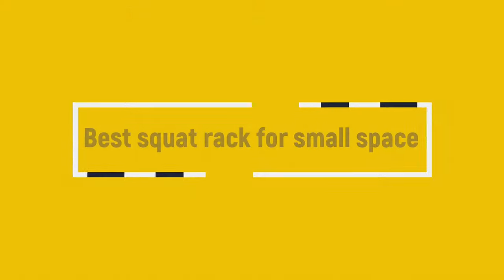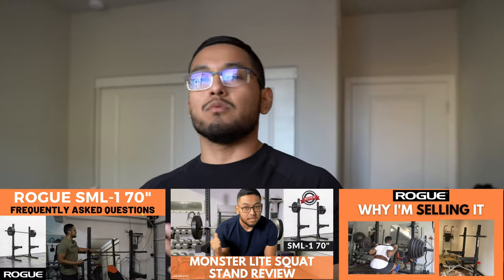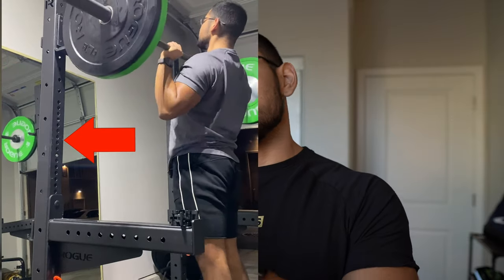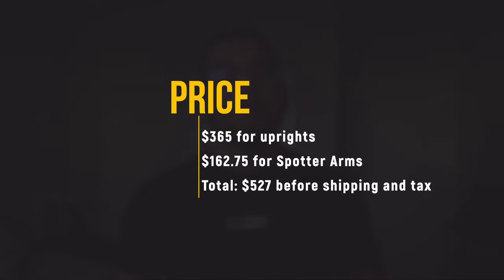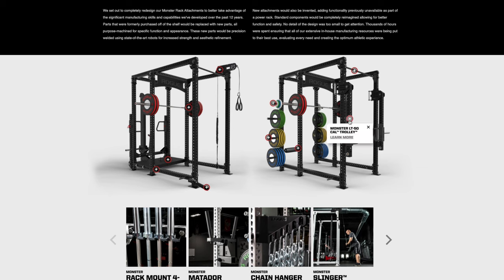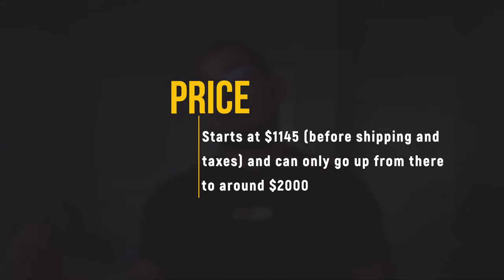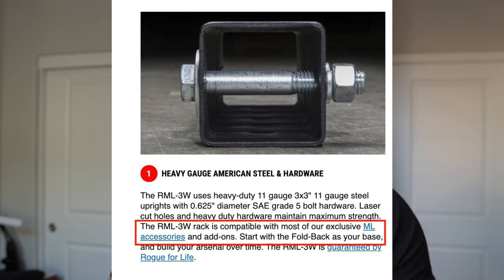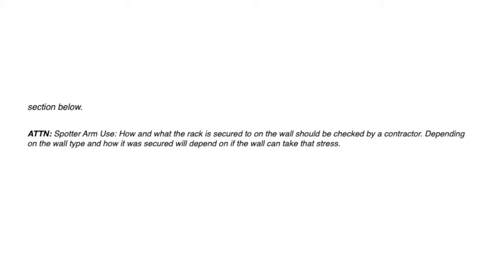Best Squat Rack for Small Space in 2022 [Rogue Fitness Edition]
Best Squat Rack For Small Space

Pros
* Small footprint (49" x 48")
* Built like a tank
* Don't need to bolt to the ground
* Has Westside hole spacing
* Have had it for 3 years and still holds up
* Great for those not looking for all the bells and whistles

Cons
* Only 1 color option (black)
* No attachments (other than the spotter arms)
* That means no:
    * Pull-up bar
    * No Dips bars
    * No band Pegs
    * No Anything...
* If you eventually want to add stuff and upgrade, this isn't for you

Pros
* Smaller footprint then SML-1 (36" x 49")
* Comes with spotter arms and a pull-up bar included
* Monster Attachments (pretty much endless options for attachments)
    * Different types of pull up bars available
    * Dip bars
    * Band pegs
    * Lat pull-down
    * Hangers
    * Plate storage pins
    * Landmine attachment

Cons
* May need to buy mini feet if you plan on bolting to the ground (another $100)
* Does not have westside hold spacing
* Expensive
* That's it

Best For Those Who Want a Budget, Wall-Mounted Rack
ROGUE RML-3W FOLD BACK WALL-MOUNTED RACK

Pros
* The obvious one - Folds on the wall for optimal space saving
* Have options for rack depth (21.5" or 41.5")
* Because it's a Monster-Lite rack, "MOST" Monster-Lite accessories will work on it

Cons
* You can use (buy) spotter arms but Rogue recommends hiring a contractor to see if the wall can take the stress first.
* If you want a custom color, rogue is happy to sell it to you for an extra $100

Best For Those Who Want a Mid-Range, Wall-Mounted Rack, With Attachment Options
ROGUE RM3-W FOLD BACK WALL- MOUNTED RACK

Pros
* Has the keyholes on all sides of the uprights (need this for Monster Attachments)
* Monster Attachments Available (endless options for accessories for the rack)
* Options for different J-Cups

Cons
* More expensive because it's a "Monster" rack and not a Monster Lite rack.

Best of All The Above - ROGUE RML-3FULL POWER RACK

Pros
* Space efficiency (wall-foldable)
* Full-on power-rack which means it comes with the spotter arms so you can squat inside of the cage.
* Westside spacing
* Since it's a Monster-lite rack, you can use the monster lite accessories on it.

Cons
* Not a Monster Rack (it's a Monster-Lite Rack) meaning that there are no keyholes on the outsides of the uprights for Monster Rack Accessories
* Expensive

Timestamps:
0:00 Introduction
0:30 5 Options to Choose From
1:05 Best Budget Squat Rack
1:31 Pros
2:56 Cons
3:52 Best Overall Squat Rack For Small Space
4:15 Pros
5:27 Cons
6:25 Best Budget, Wall Mounted, Squat Rack
6:53 Pros
8:26 Cons
9:26 Best Mid-Range, Wall mounted, Squat Rack
9:40 Pros
10:09 Cons
10:50 Best of Them All, Squat Rack
11:10 Pros
12:08 Cons
12:30 Conclusion

Let's chat!